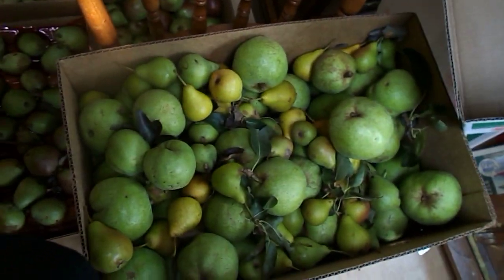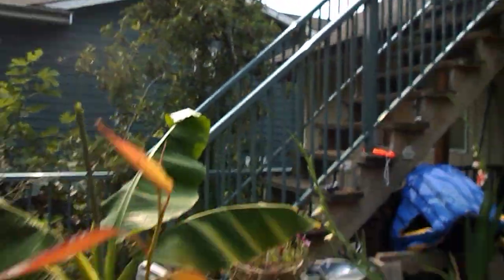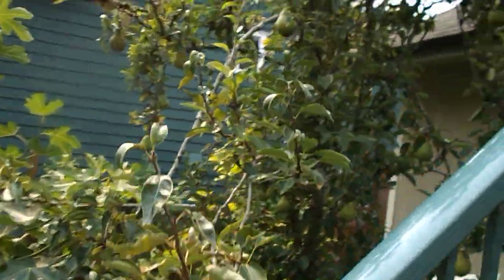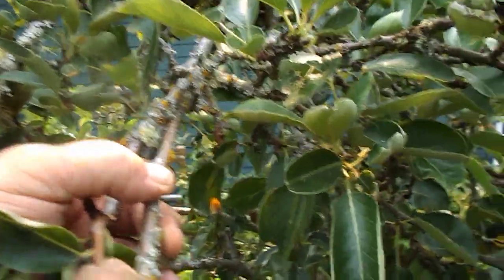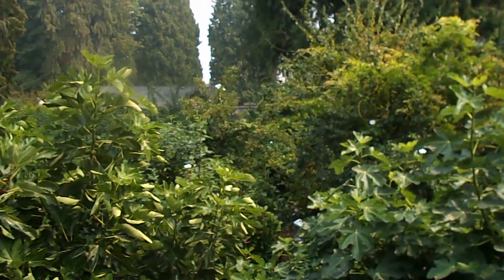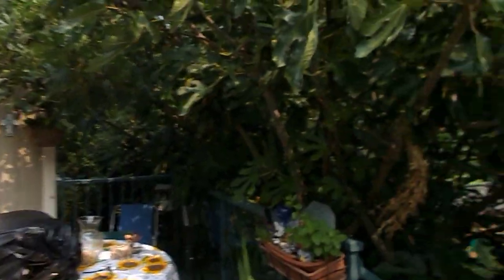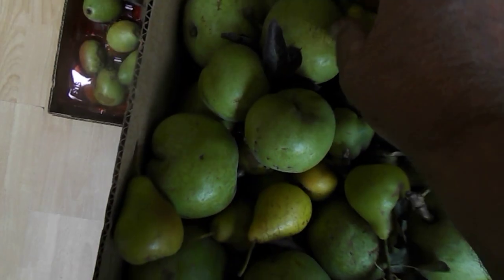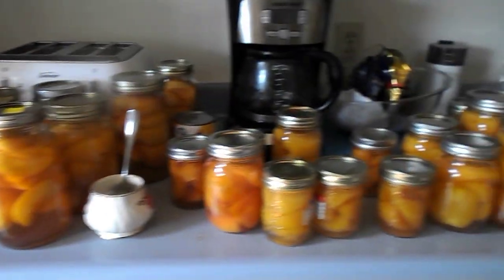Canned Pears and Peachs